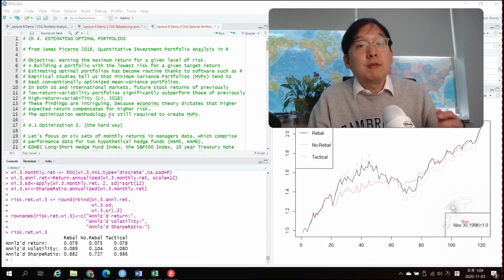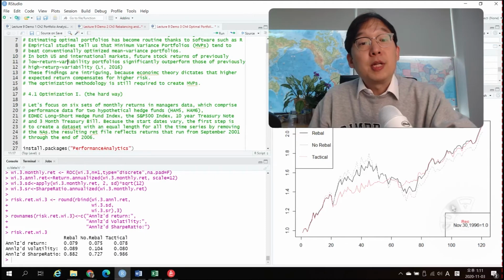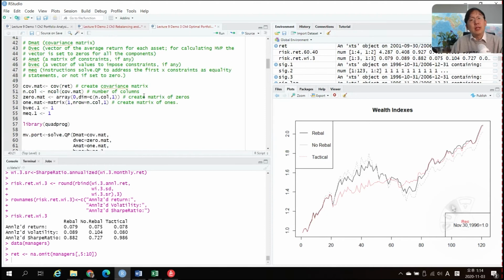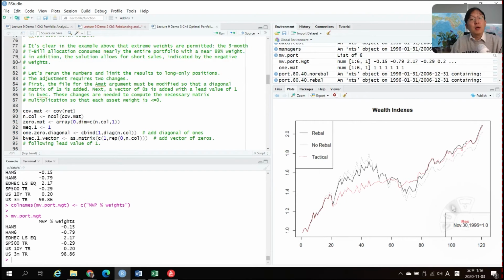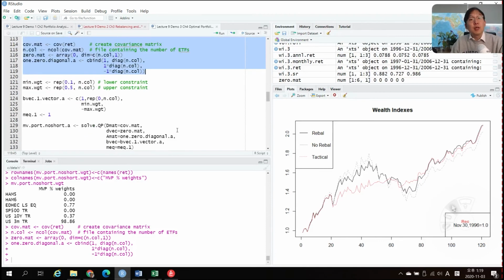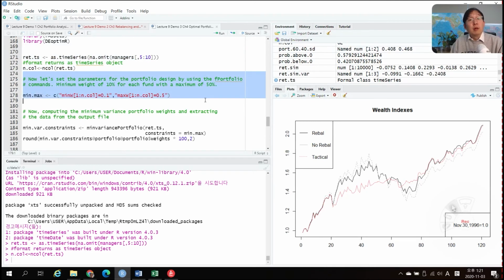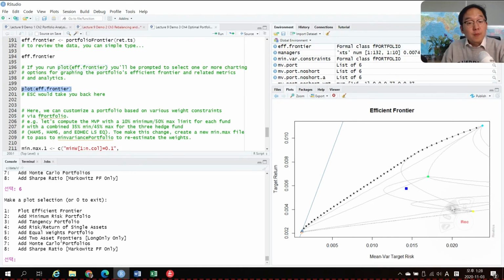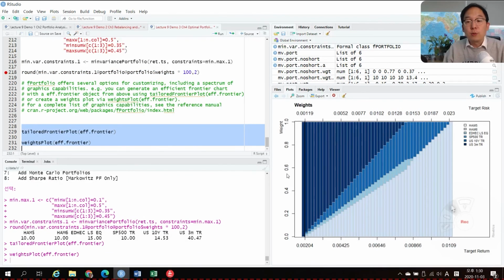Data Science x Hedge Fund L9 C Optimal Portfolio w/ R